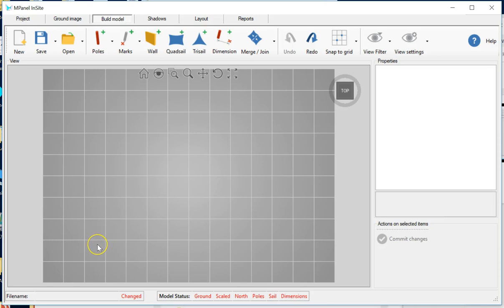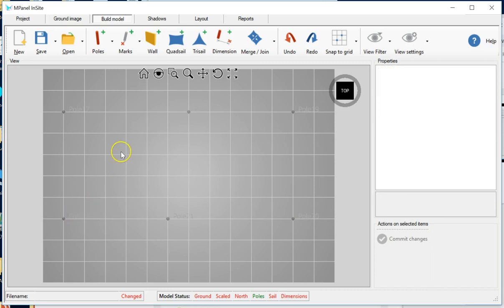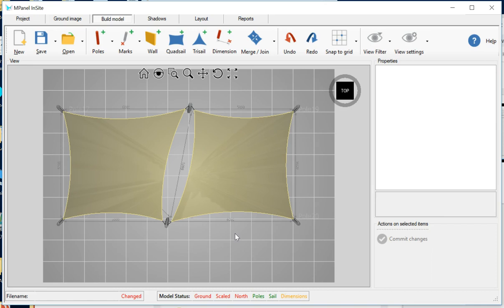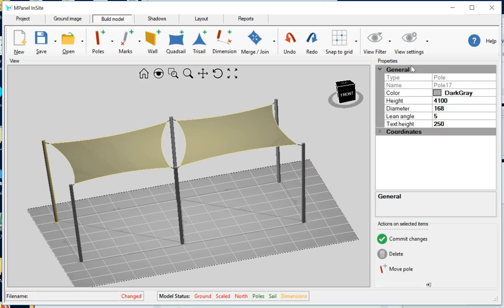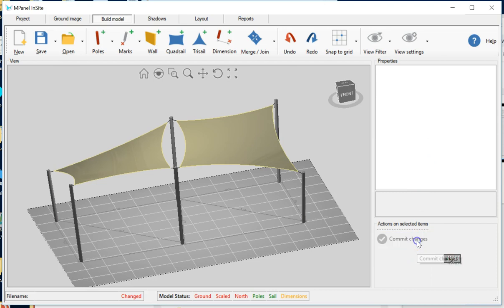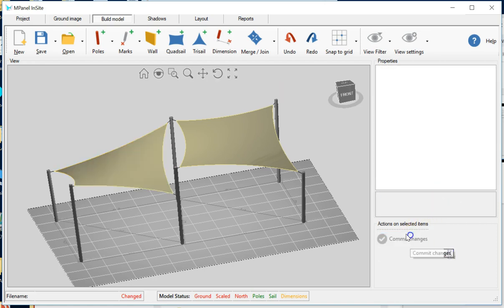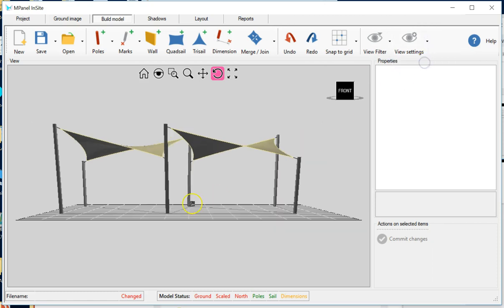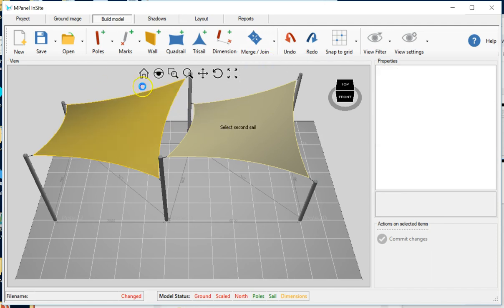Building two Hypar sails using MPI V2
With the new tools in V2 we have a new way to build sails